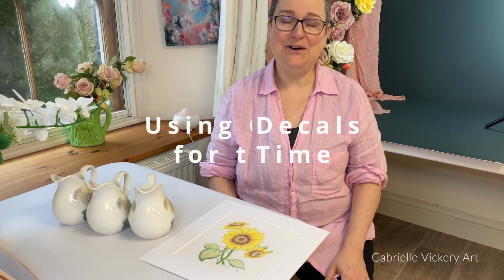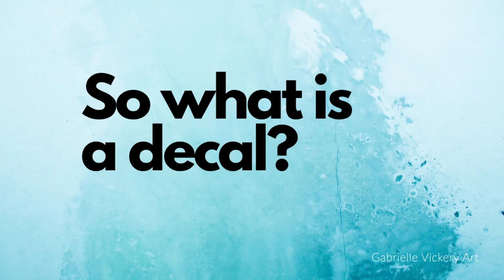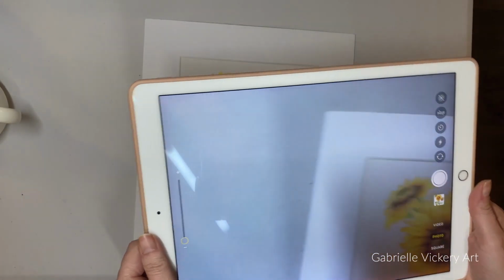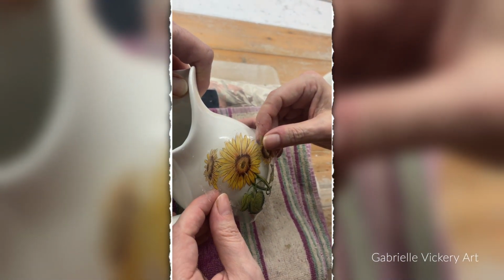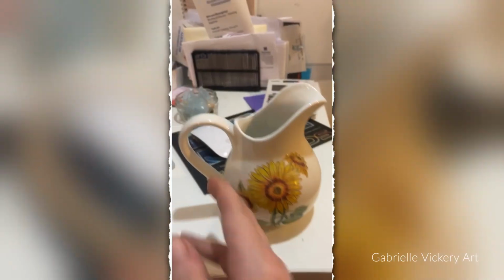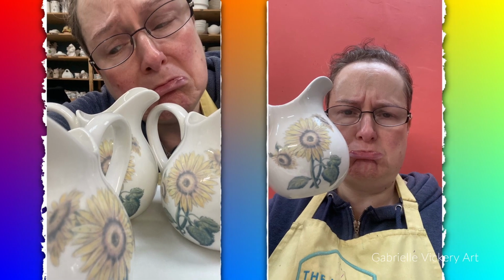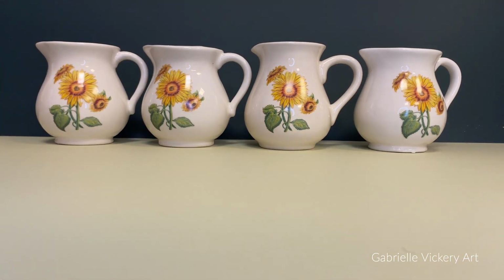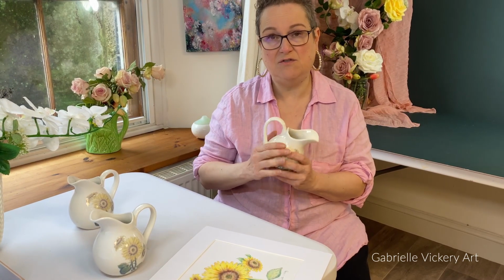Ceramic Decals onto Pottery - Are they worth trying?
I used ceramic decals for the first time. What an experience! It’s definitely a learned craft, with lots of ups and downs, as there are so many elements and so many variables involved. I totally love the end result though. What do you think of these decals? If this video has inspired you to give them a go, let me know.